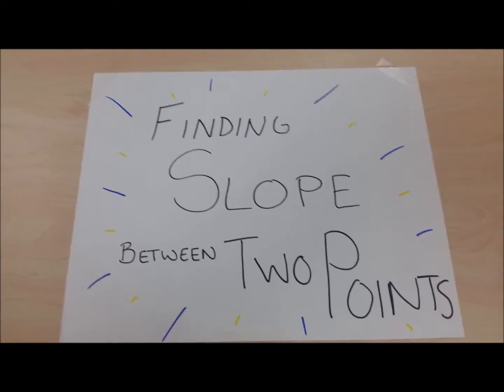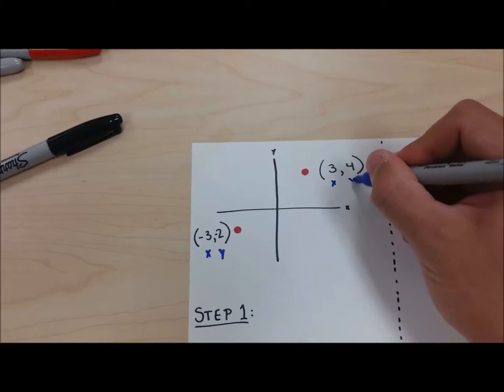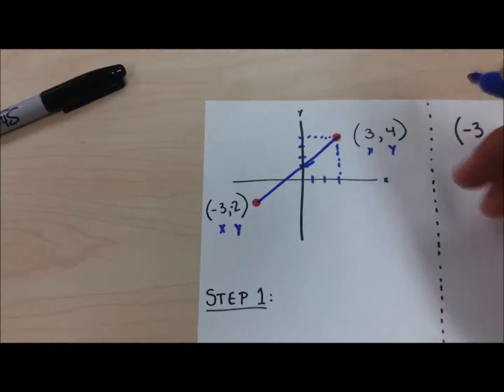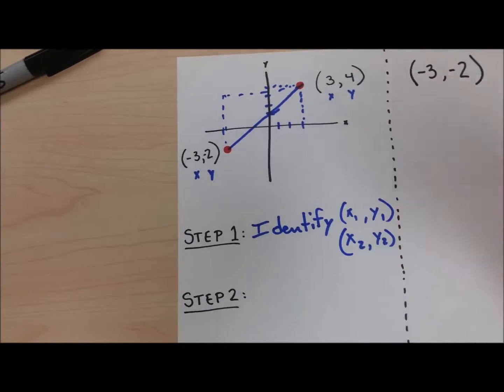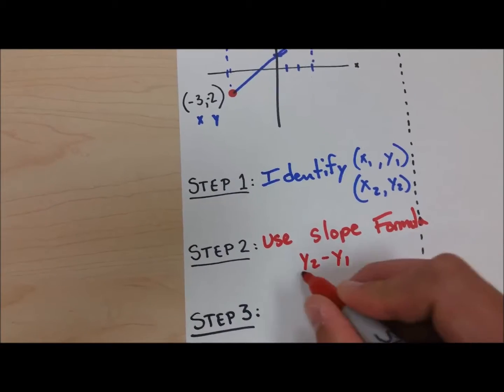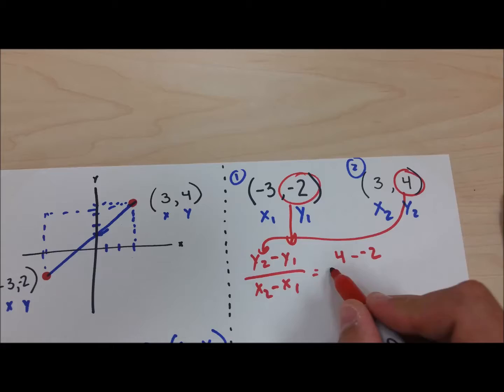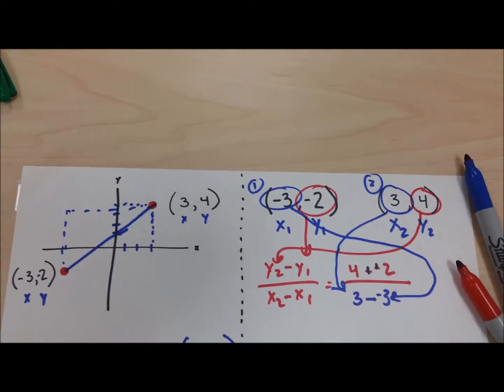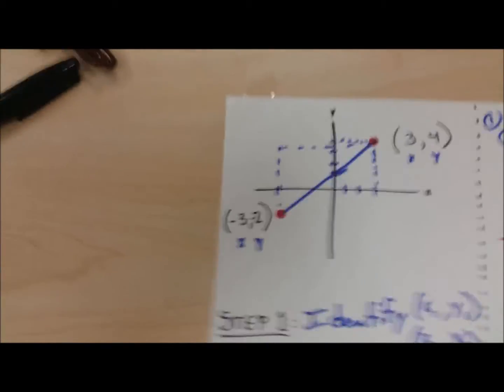Finding Slope Between Two Points - MathShorts#001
In this math short, I explain how to find slope between two points from their ordered pairs!